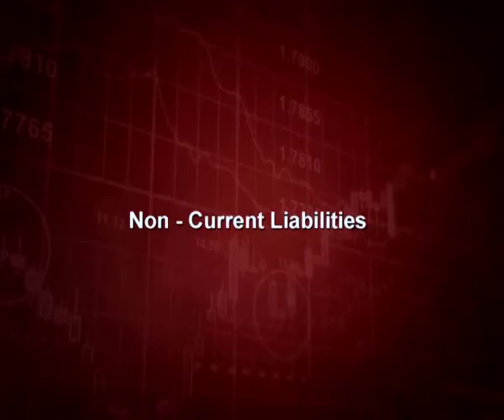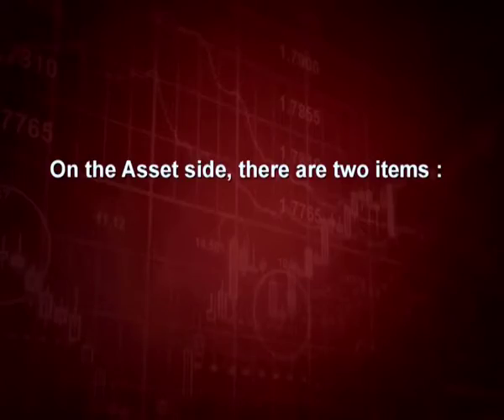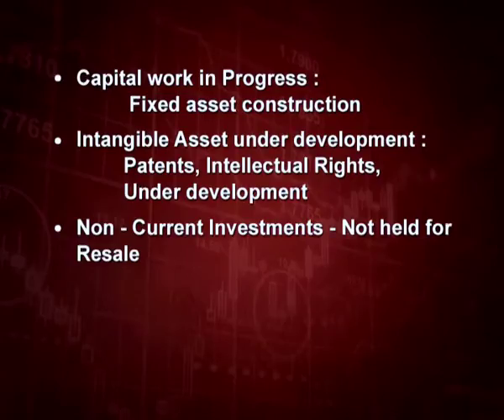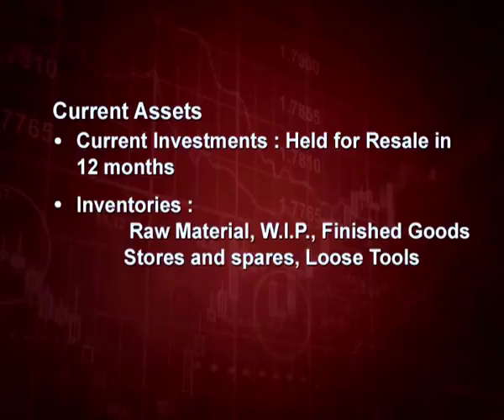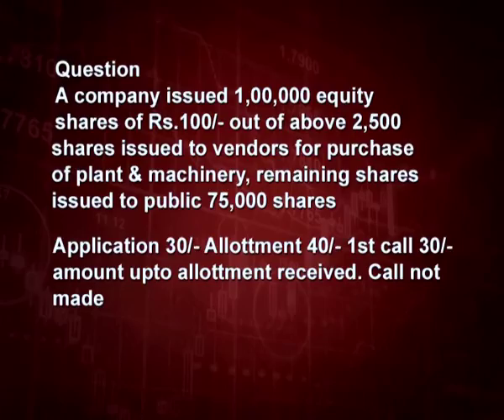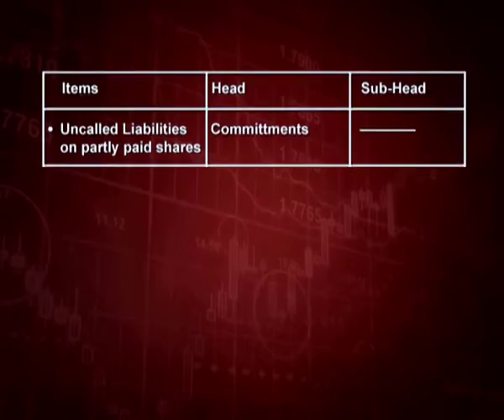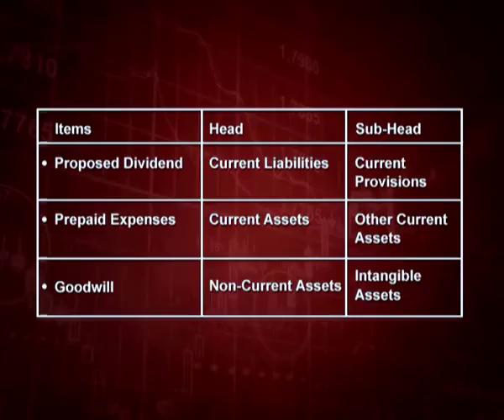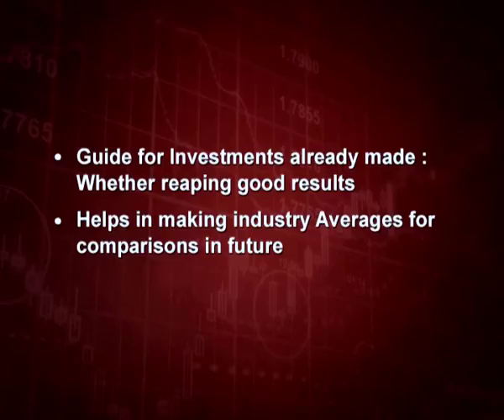Current & Non Current Liabilities, Assets (Ep-2) Chapter 3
Subject: Accountancy